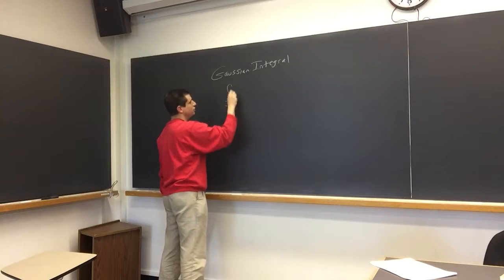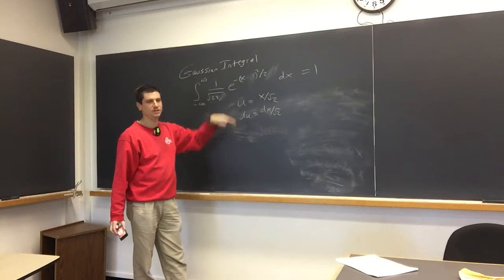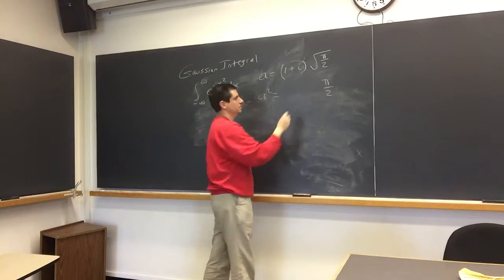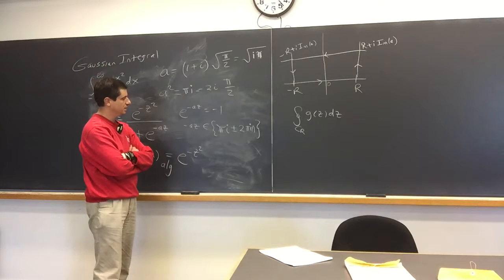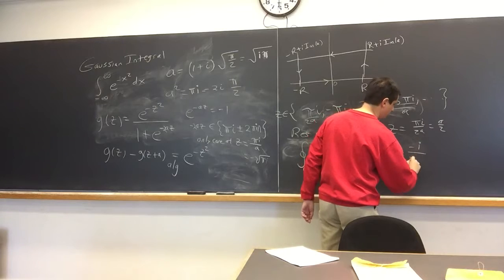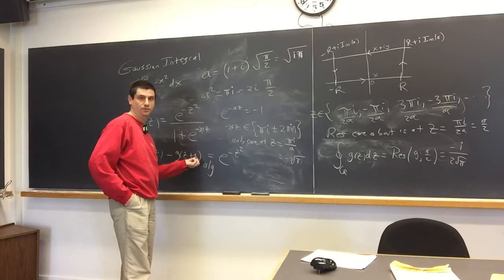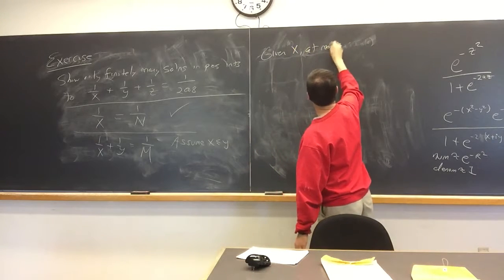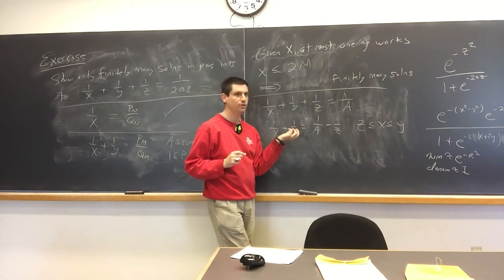Math331 Lec23 ContourIntegrationIII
Math 331: The little Questions: Lecture 23: April 14, 2017: Contour Integration III